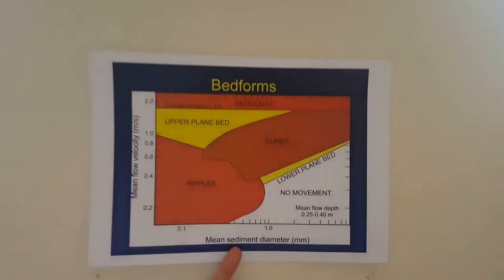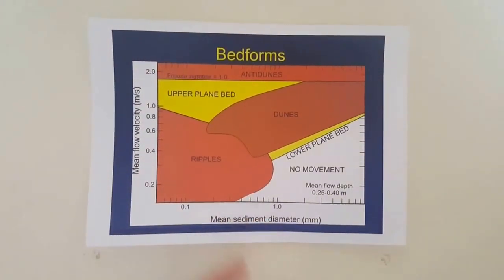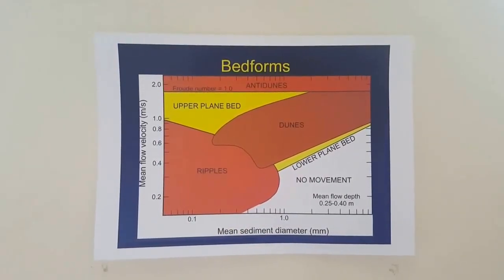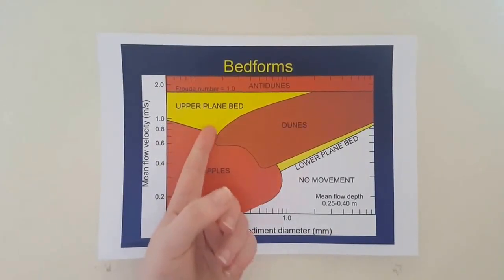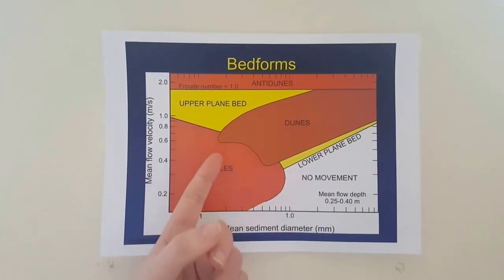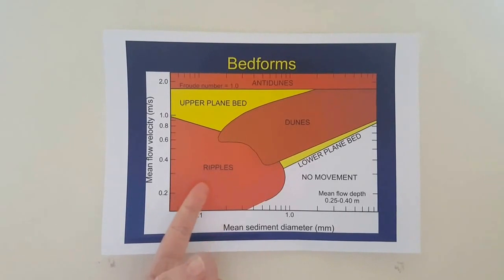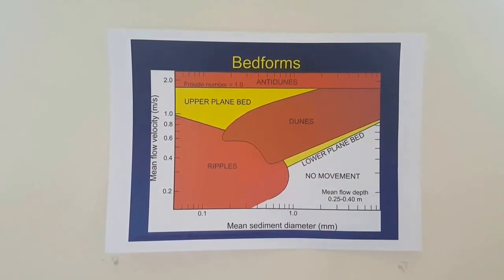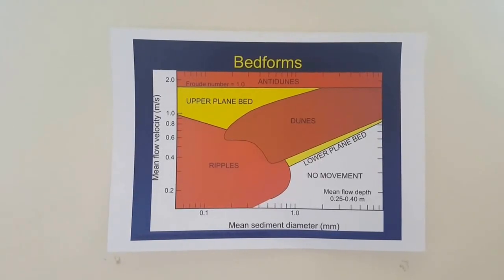Group 5. Upper and lower flow regime plane bed deposits;Planar stratification (UFR)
Subject: Sedimentology and Stratigraphy for Petroleum Engineers
School: Australian School of Petroleum
Group presentation:  Upper and lower flow regime plane bed deposits;Planar stratification (UFR)

Institution: Australian School of Petroleum, University of Adelaide

Date: 29/08/2016

Produced by:
Yanni Tyrikos-Frazis
Gianni Magliani
Michael Nicholas Dell'Antonio
Jonghyeok Ahn
Created with GoPro Studio